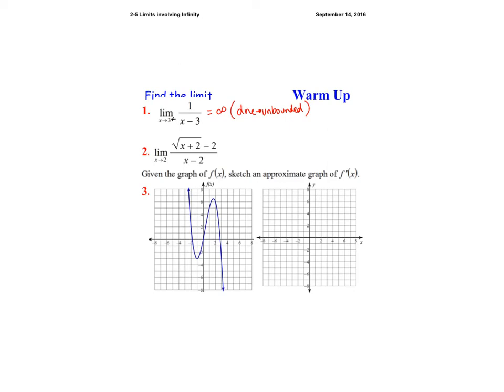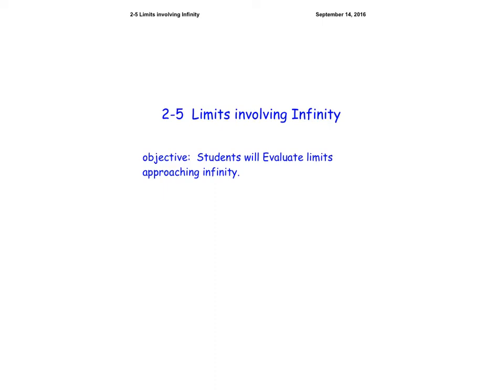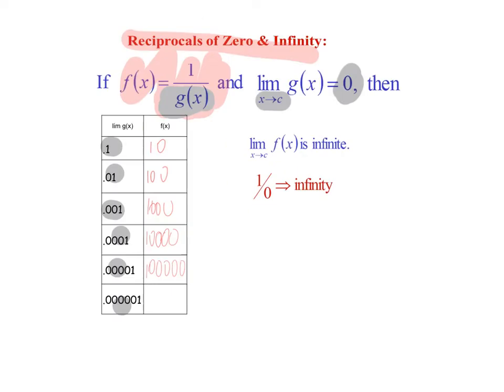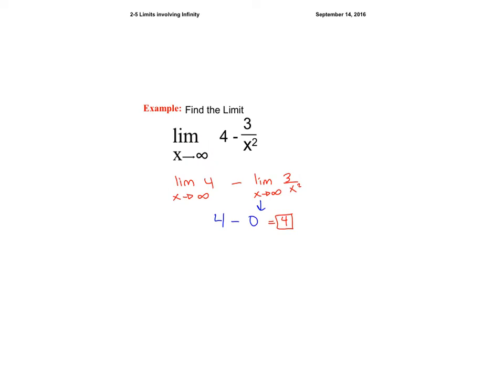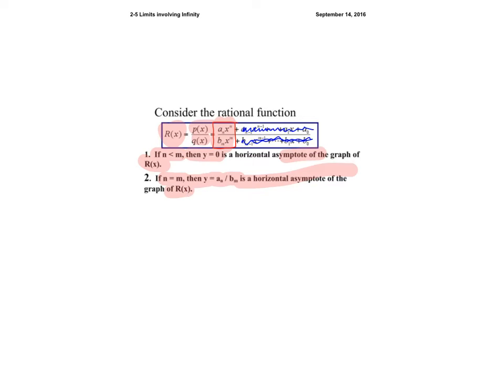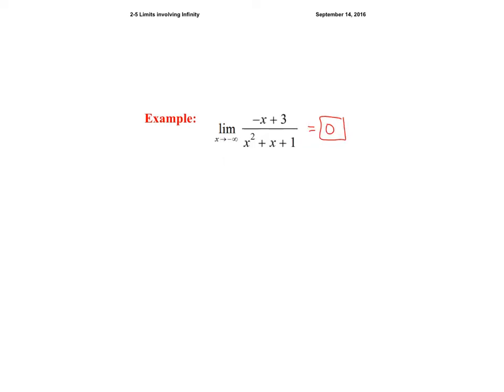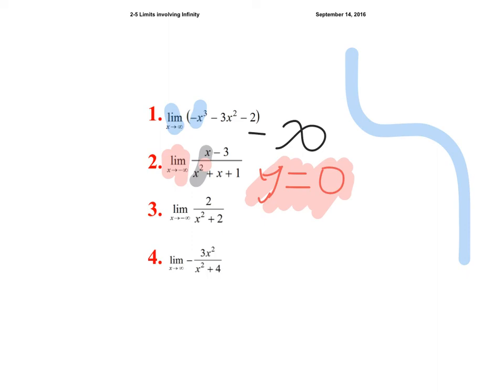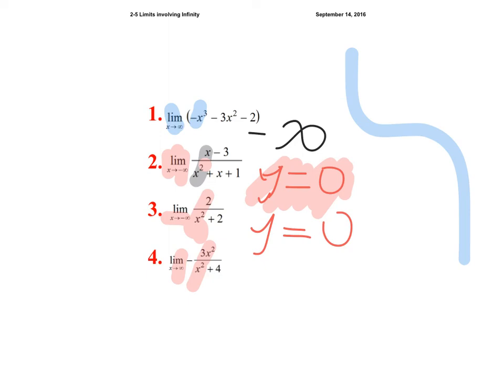2.5 infinity limits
we are going to explore what happens when a limit goes to infinity or if a fraction's denominator approaches zero.